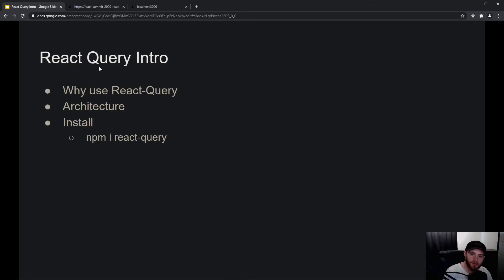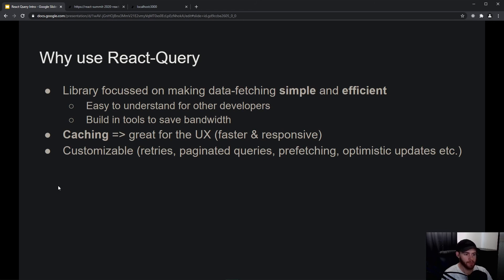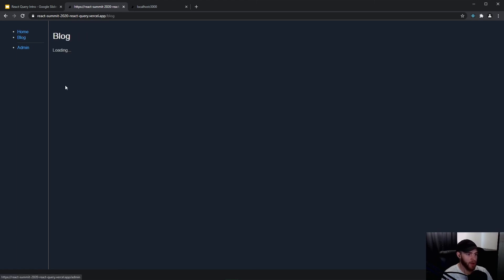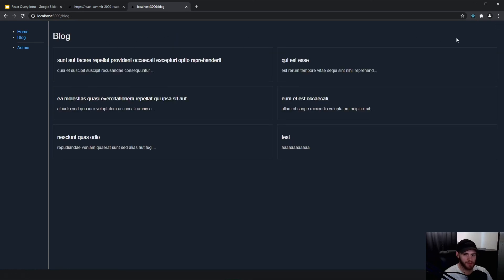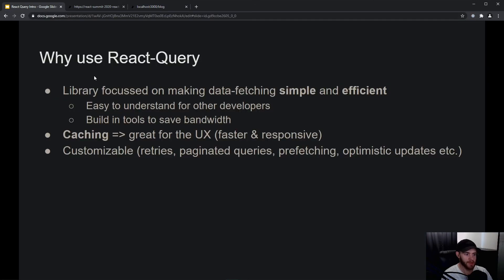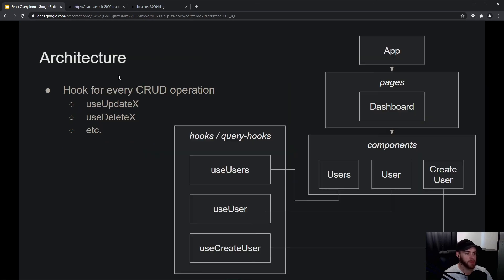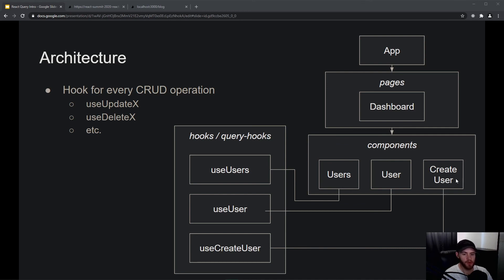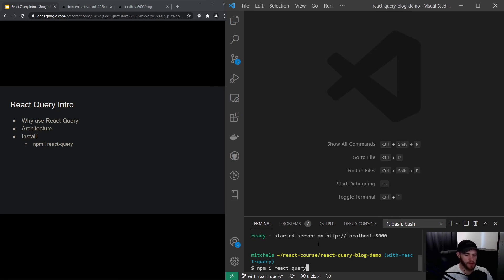React Course - State Management - React Query - Intro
Introduction to React Query.